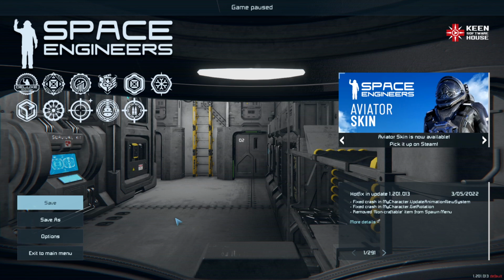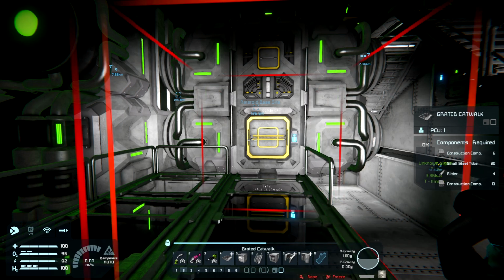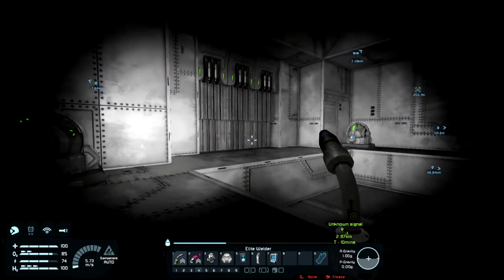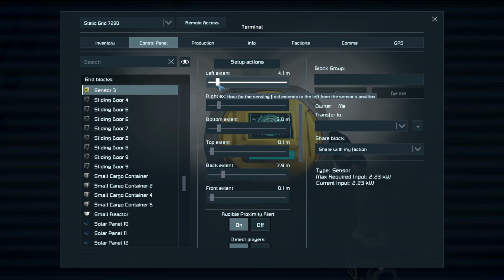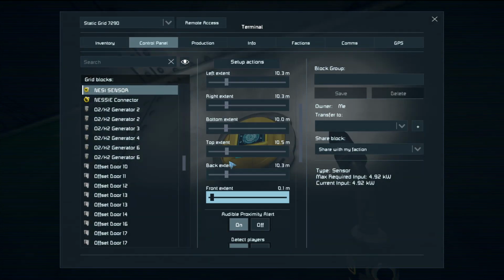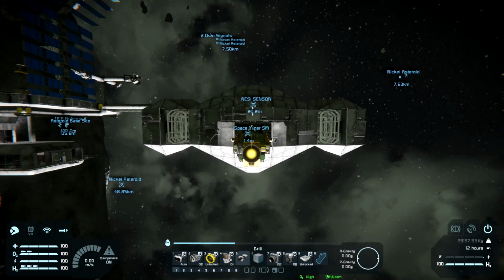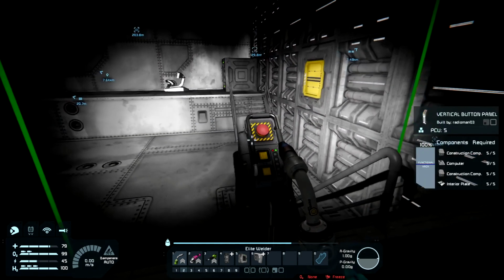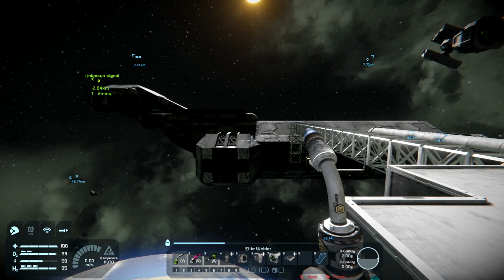Space Engineers EP43 "Hangar Doors and Jump Drives"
Today we get our hangar doors installed, automated and tested. We also place several more of the important guts inside NESI.